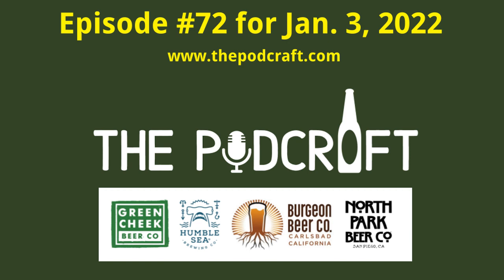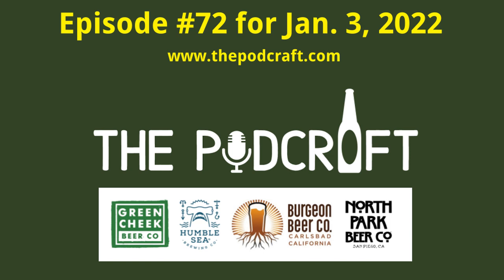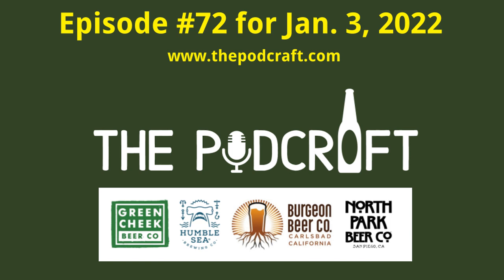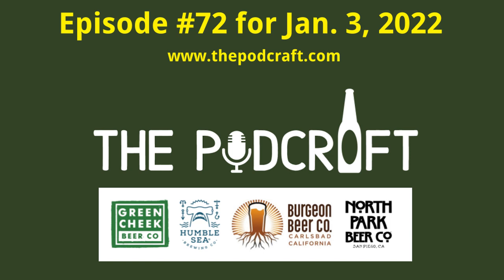Craft Beers From Green Cheek & Humble Sea | Episode 72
In Episode 72 Chris, Charlie, and Steve compare and contrast four craft beers: [1] “And Just Like That, As Mysteriously As He Had Arrived, He Was Gone” (American Pale Ale) from Green Cheek Beer Company (Orange, CA); [2] “Clever Kook” (Keller Pilsner) from Humble Sea Brewing Company (Santa Cruz, CA) in collaboration with Burgeon Beer Company (San Diego, CA); [3] “Birds Are Real” (American IPA) from Green Cheek; & [4] “Traitor Moe's” (West Coast IPA) from Humble Sea in collaboration with North Park (San Diego, CA).